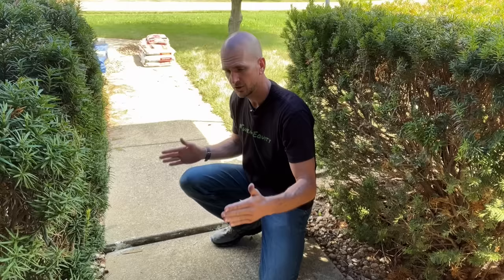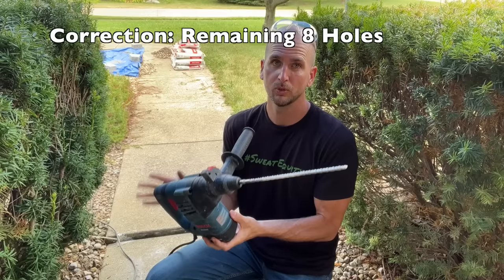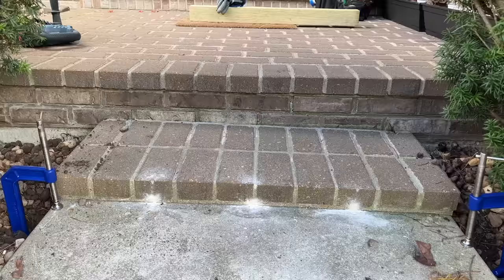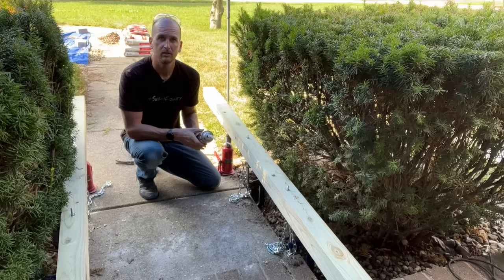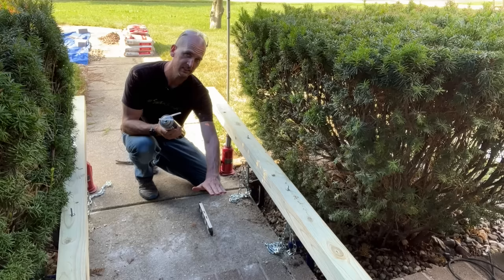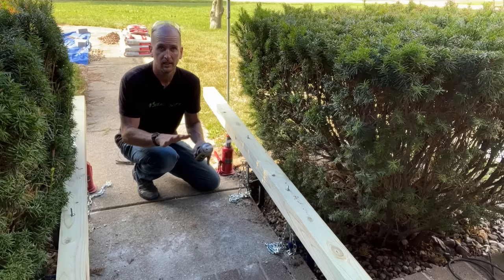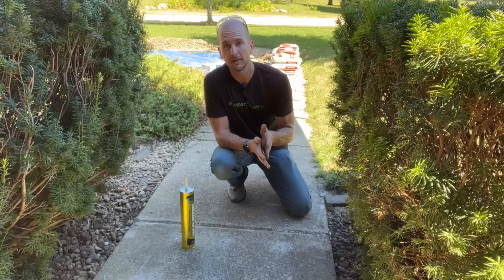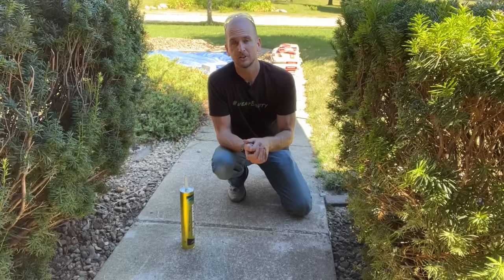How To Fix A Sunken Sidewalk With Spray Foam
Great Stuff Big Gap Filler

It might come as a surprise but you can actually use a standard can of Great Stuff spray foam to support a sidewalk that has settled over the years.  This can be a quick fix if replacing this section of sidewalk with new concrete isn't in your plans/budget.

Supplies Used
Nylon Cup Brush (For Drill)
Tremco Vulkem 45 SSL
IRWIN 6" C Clamp
3/4" Backer Rod (20')
5/8" Backer Rod (20')
12 ton bottle jack

Chapters
0:00 Intro
0:20  Drilling Holes For Spray Foam
1:21  Lifting The Sidewalk
3:14 Filling In Void With Spray Foam
4:38 Cleaning And Sealing Concrete Section